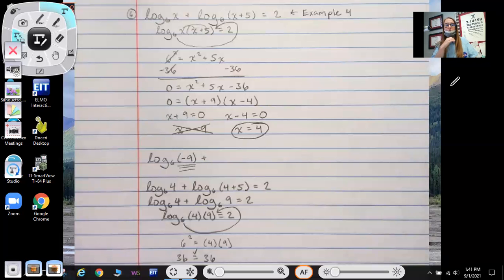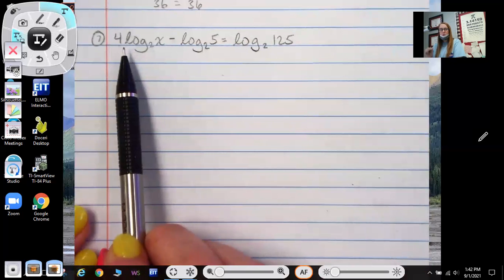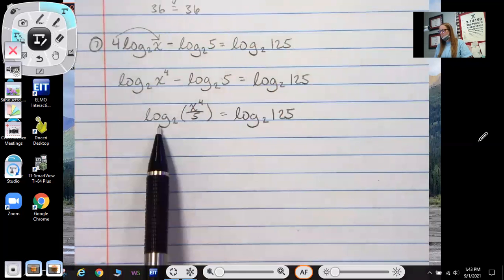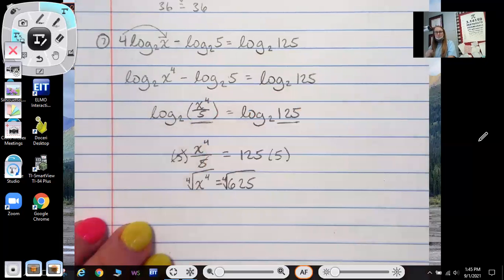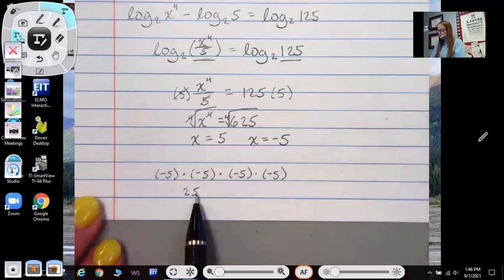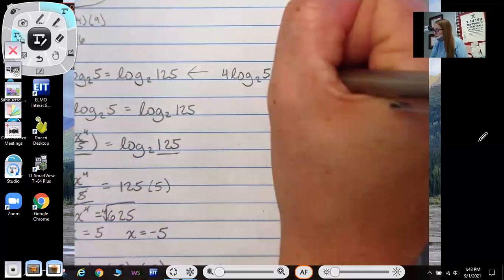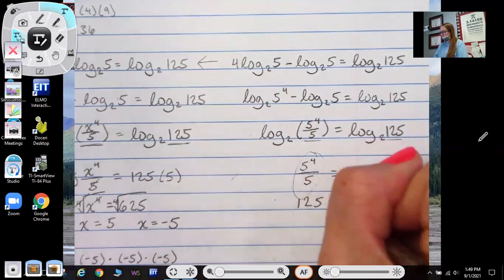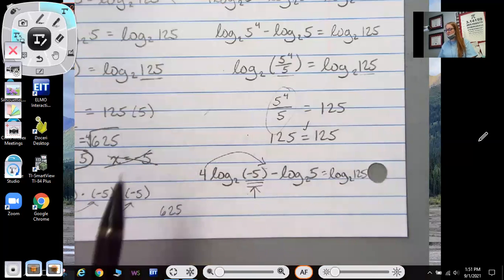Properties of Logarithms (3)